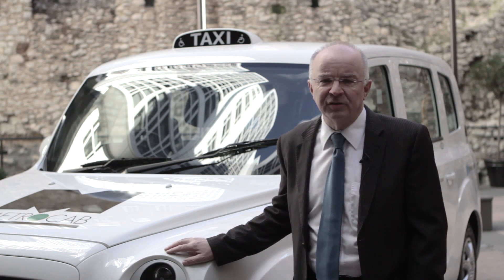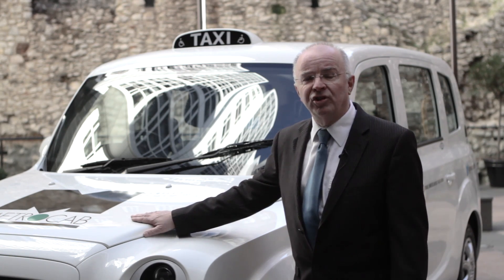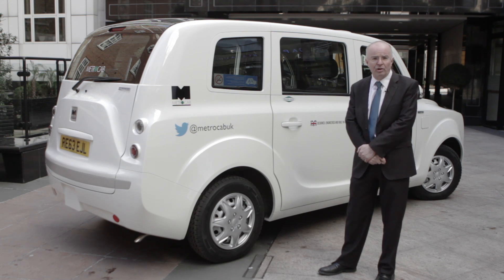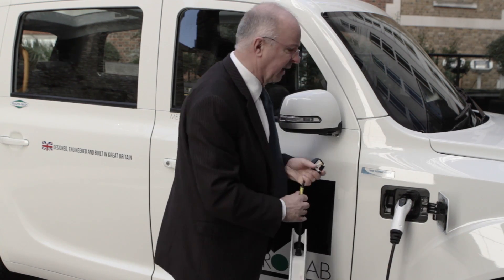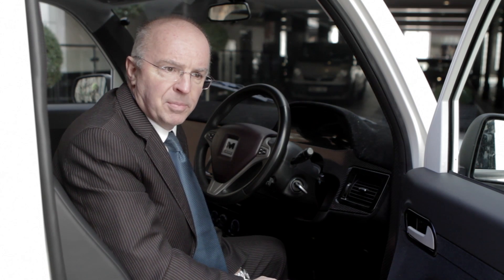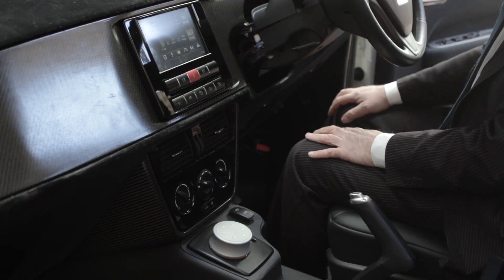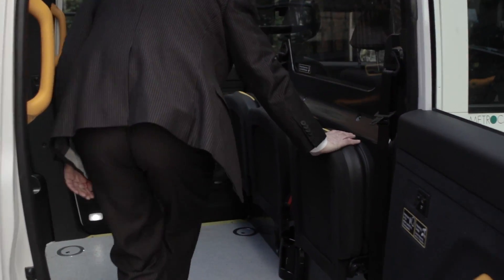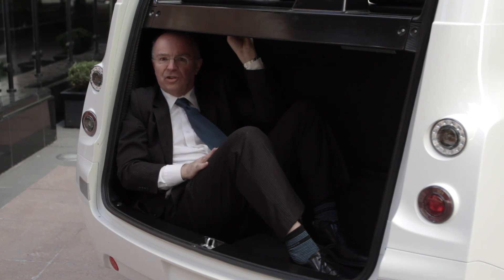New Metrocab - In Detail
Gordon Dixon from Metrocab looks at the new electric powered taxi in detail - on the streets this year.

The British designed, engineered and built Metrocab, from Mytchett Surrey-based Ecotive and Frazer-Nash, is a new generation zero-emissions electric-powered taxi for London, and represents the cutting edge of green transport technology with a design both evolutionary and sympathetic to the iconic black cab silhouette.